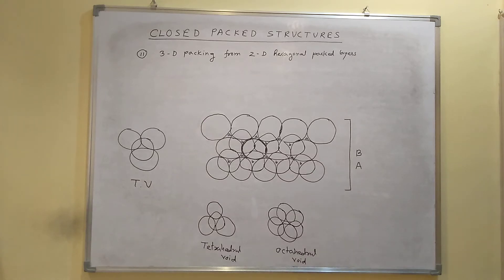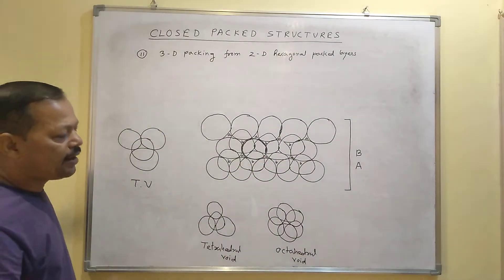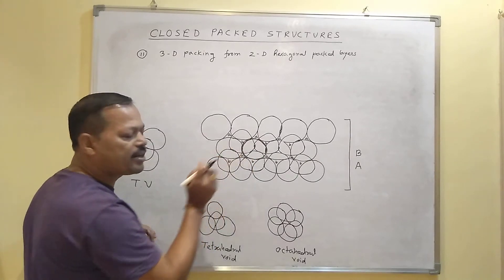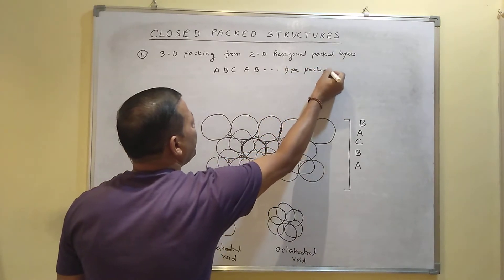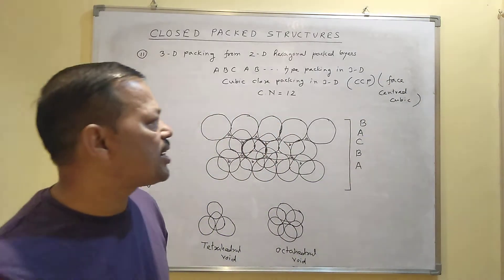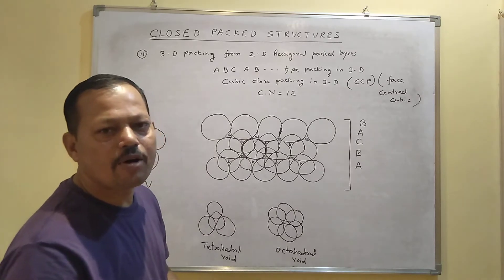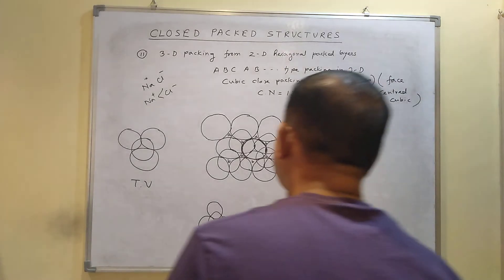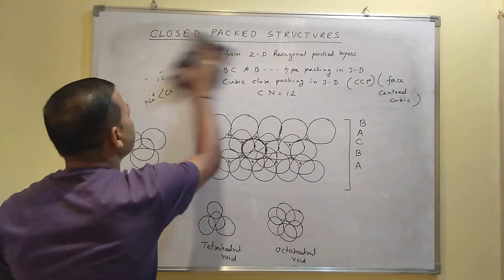Solid state 14